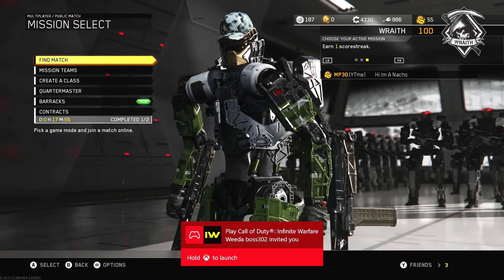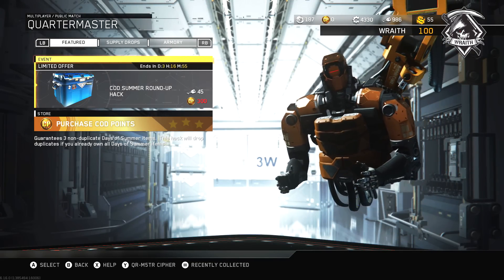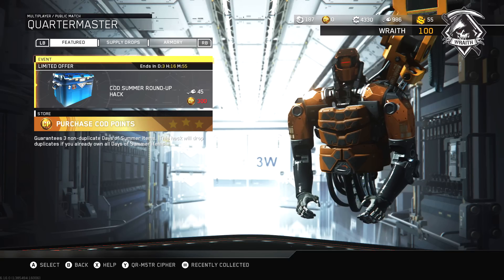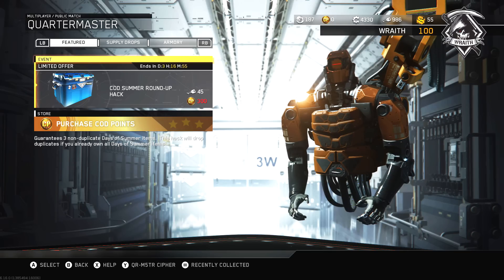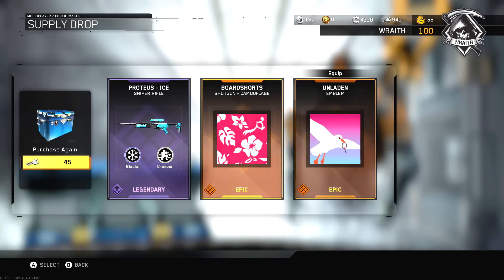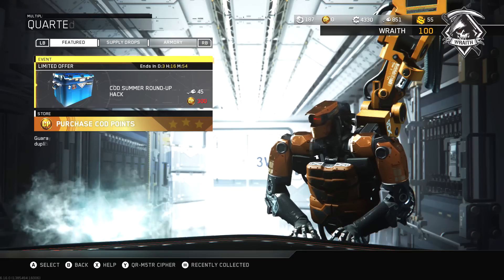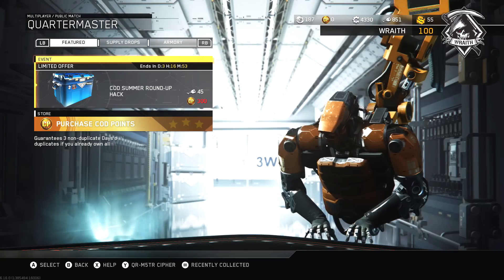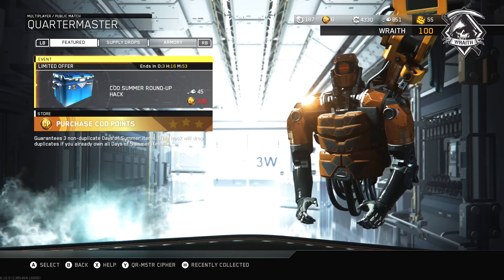OPENING 3x COD SUMMER ROUND UP HACK in INFINITE WARFARE! (EXCLUSIVE SUMMER ITEM SUPPLY DROPS!)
*NEW* "COD SUMMER ROUND UP HACK" JUST ADDED into INFINITE WARFARE! UNLOCK ANY WEEK 1-5 ITEM IN THESE SUPPLY DROPS! IS IT WORTH 45 KEYS??